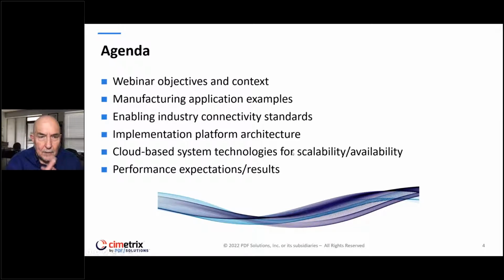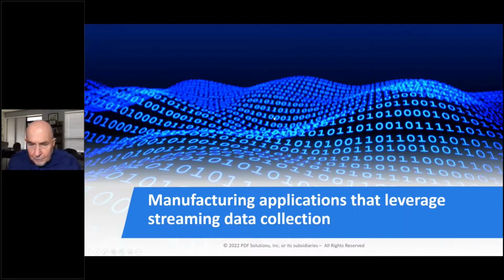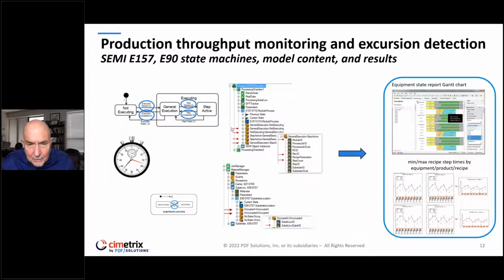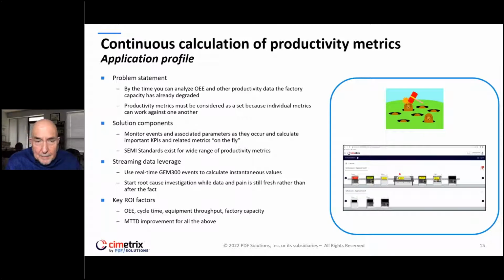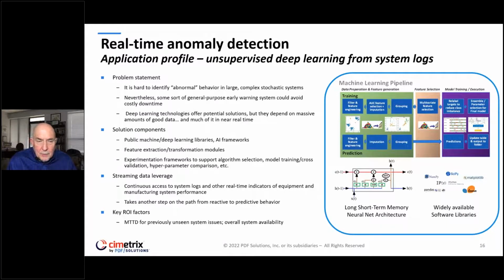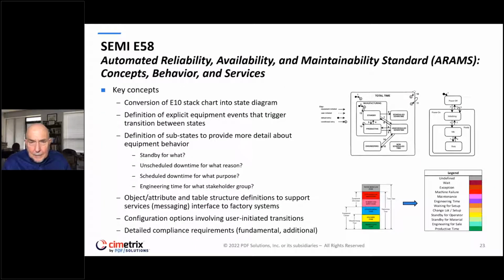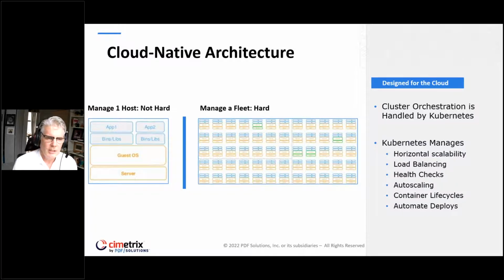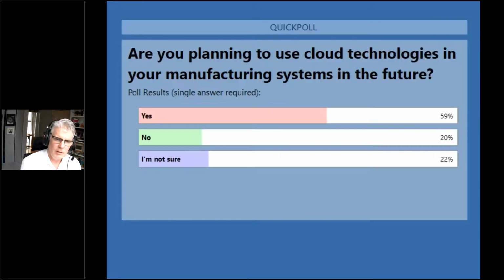2022 0329 Cimetrix Webinar Streaming Equipment Data for Smart Manufacturing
Two key pillars of a Smart Manufacturing implementation strategy for the semiconductor and electronics industries are rapid reaction to important manufacturing events, and predictive modeling of imminent factory conditions

Both depend on real-time access to manufacturing equipment, which supply most of the data used by applications in these two domains. Moreover, the ability to stream this data from a disparate set of sources into a system infrastructure providing fast, reliable, unfettered access to its eventual consumers has become a fundamental requirement for leading manufacturers.

This webinar provides a practical introduction to these topics for Smart Manufacturing stakeholders in several company contexts, including semiconductor and electronics manufacturers as well as their equipment and software suppliers.